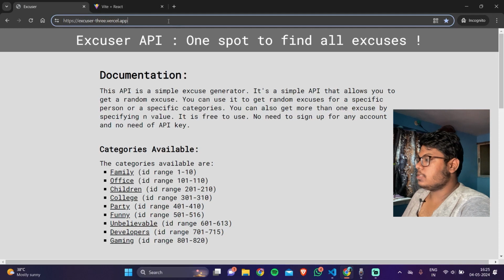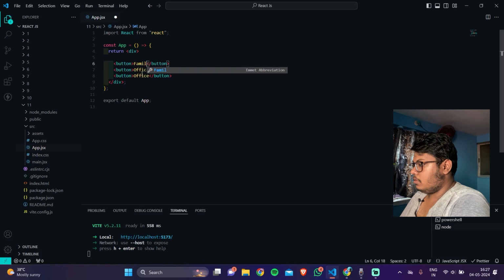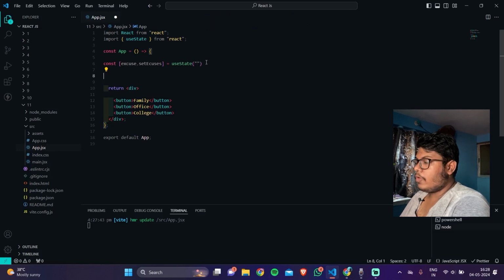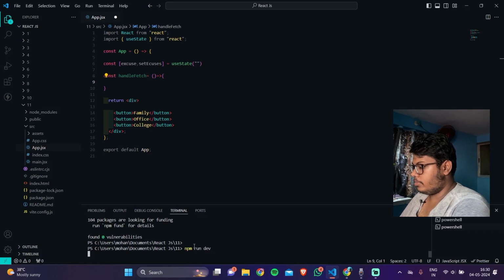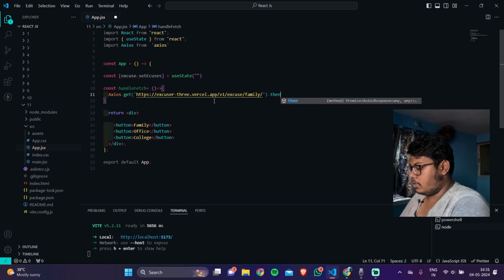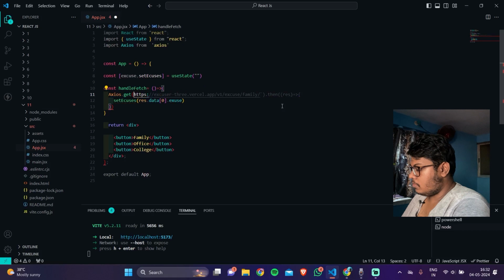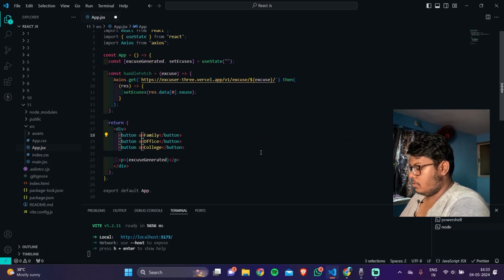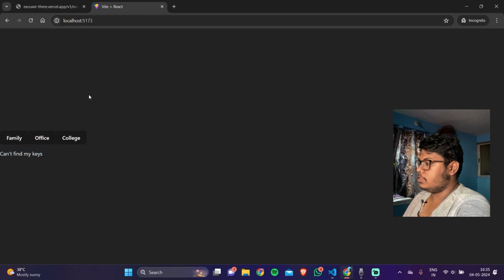Excuse Generator using React JS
In this video I, am going to show you all, how you can create an excuse generator in React JS with the help of an API